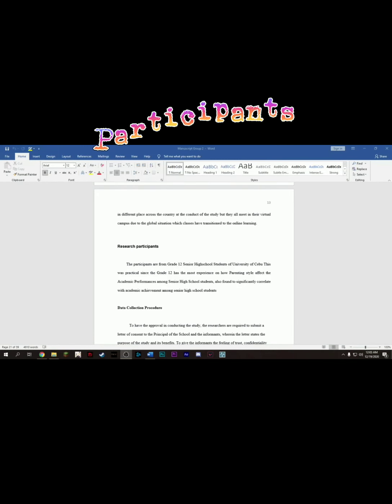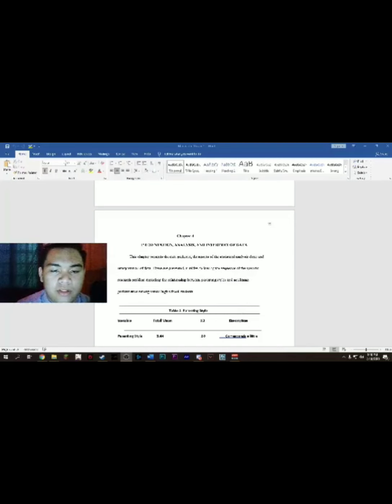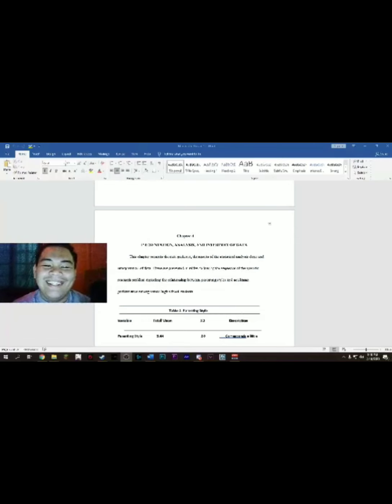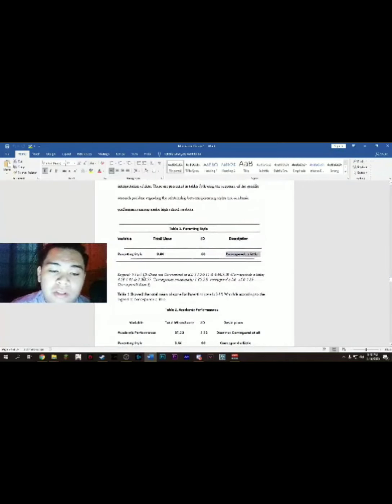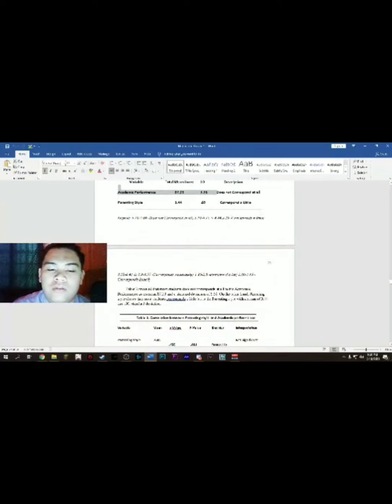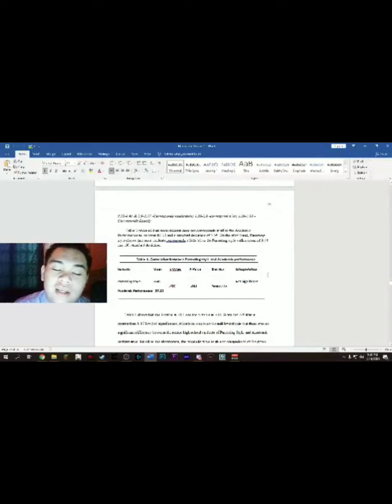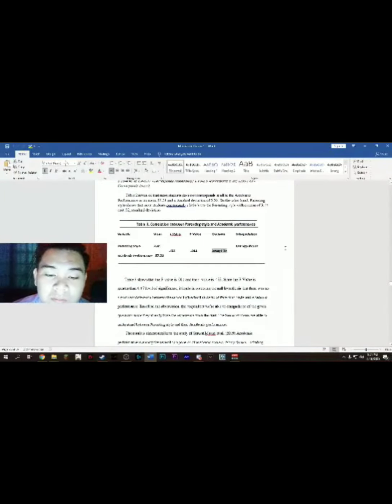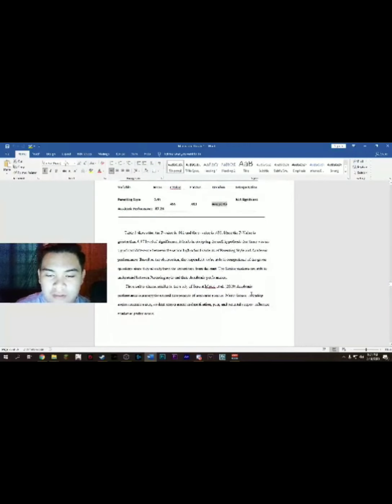Research Paper Group 2